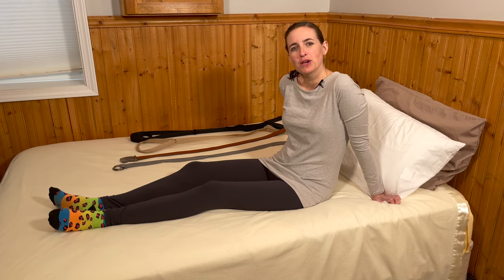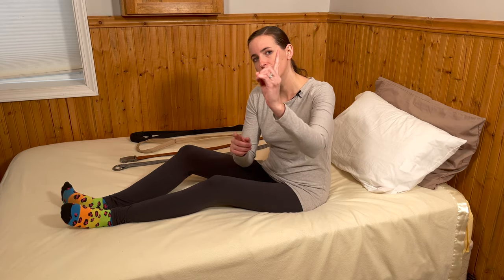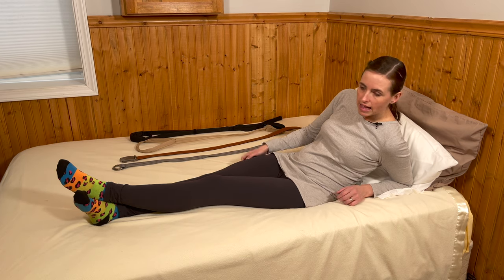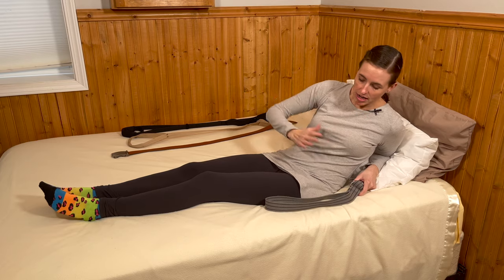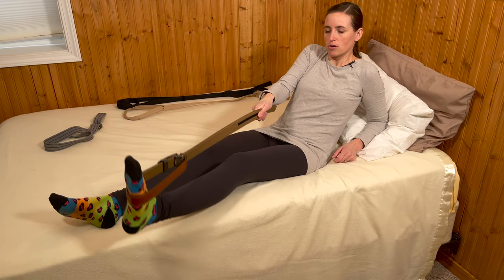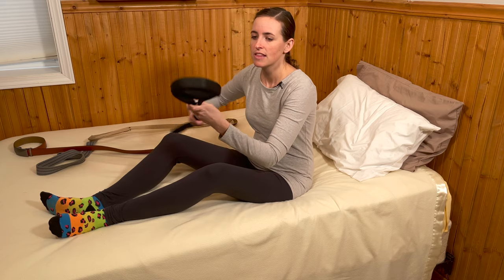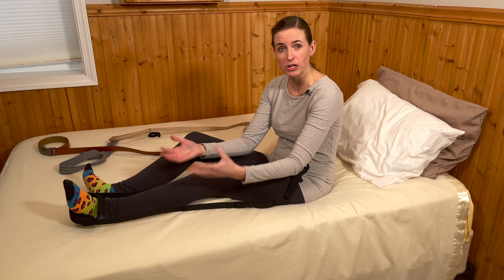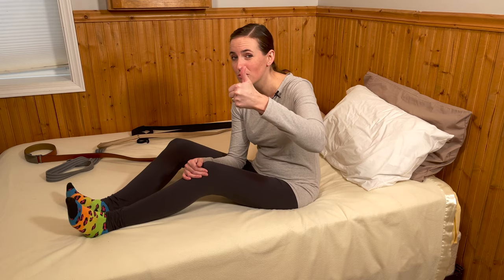Leg Lifters | 4 Options and How to Use Them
This video will demonstrate 4 options for leg lifters with additional information on how to safely use them. Leg lifters are excellent tools for assisting with transfers when an individual has a weakened, painful or swollen lower limb.

0:00 Leg Lifters: 4 Options and How to Use Them
1:21 Using Your Own Leg
2:38 Using a Belt
4:11 Using a Standard Leg Lifter
5:00 Using the Vive ProFlex Strap

Products:
Standard Leg Lifter

Vive ProFlex Leg Lifter